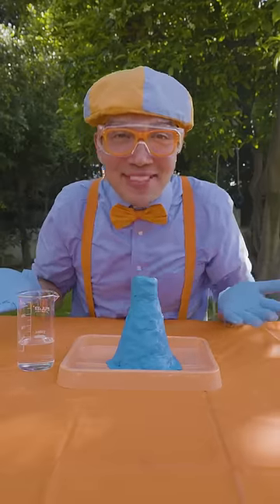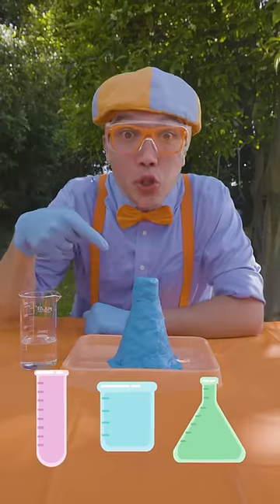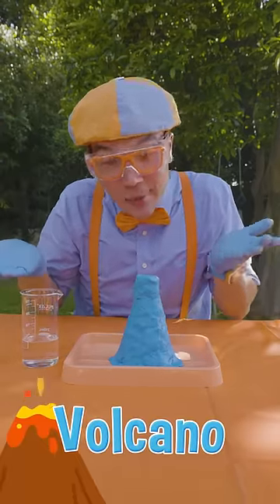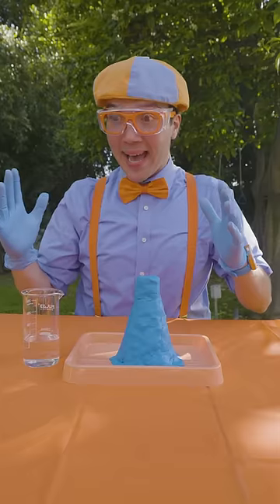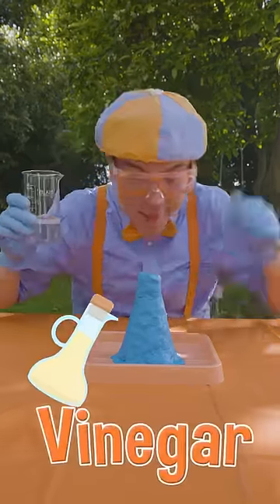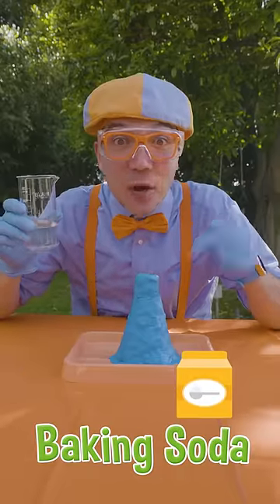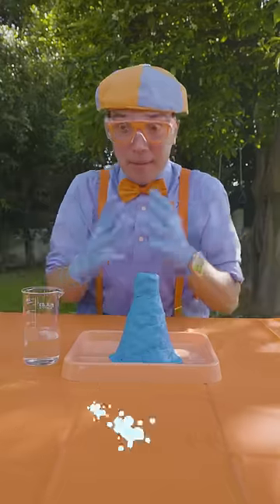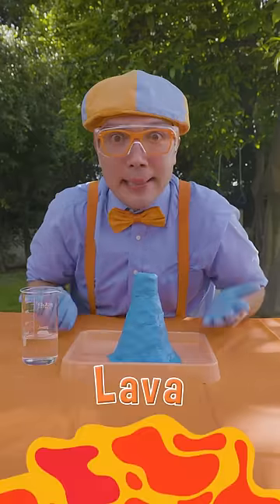Blippi's Volcano Science Experiment! 3-2-1💥!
It's the Summer of Learning with Blippi! Let's do science experiments together! Blippi makes a volcano erupt using a Volcano kit. He explains that when a real volcano erupts, hot magma comes to the surface and spews out the top as lava.